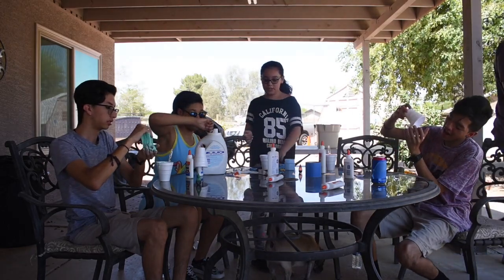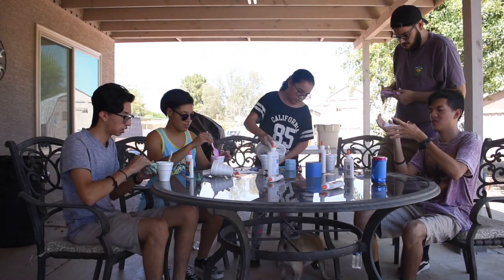10 year old teaches us to make slime